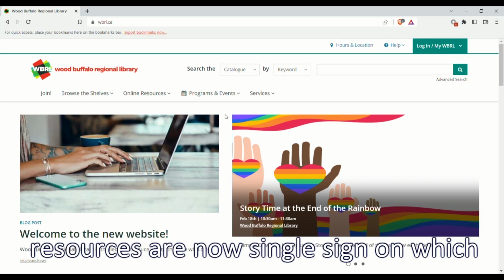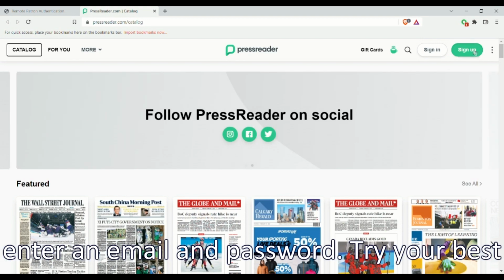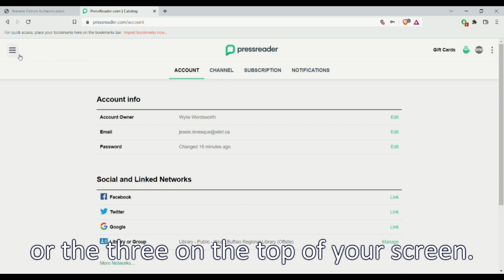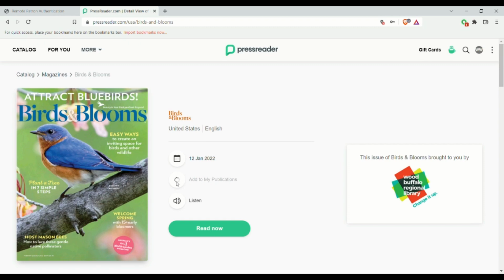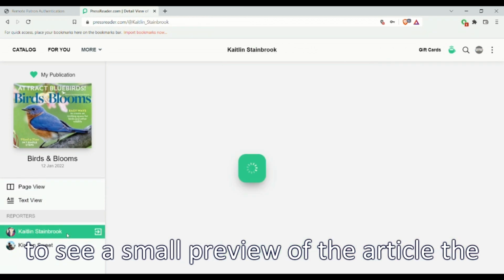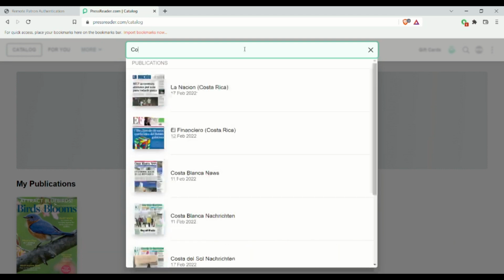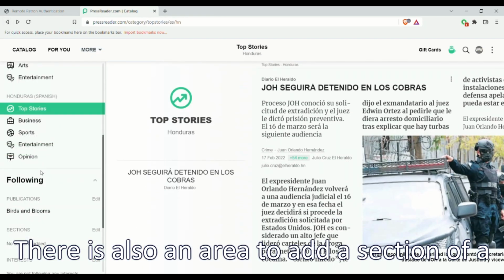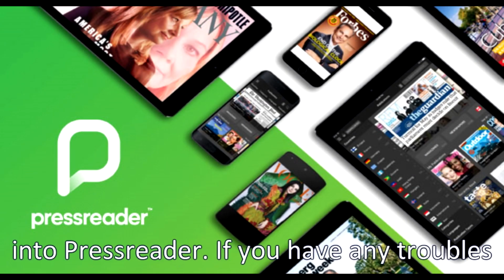Reviewing Online Resources - PressReader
Enjoy a wide selection of publications and current newspapers from all across the world!